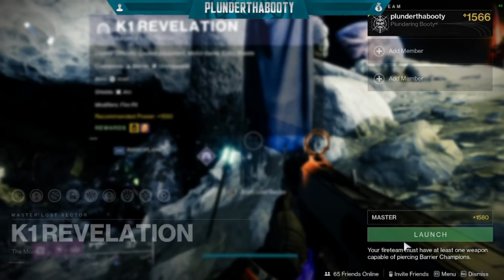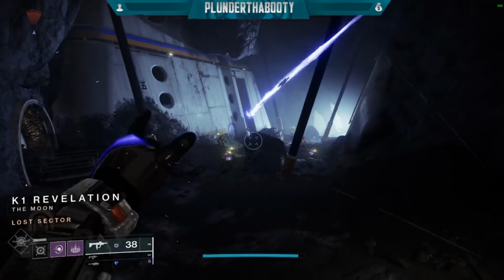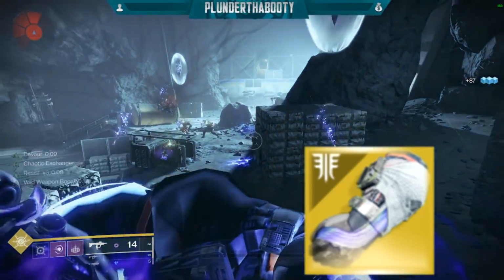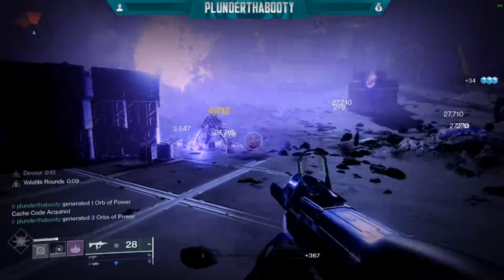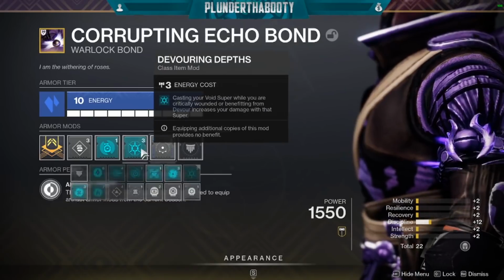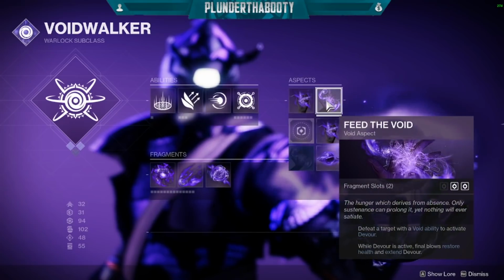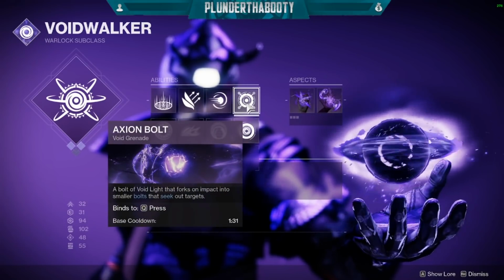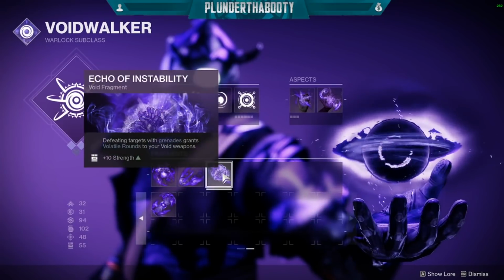This New Build Is BROKEN! It Is SO GOOD! [Destiny 2 Warlock Build]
Hey Crew!

What your about to watch is a Master Lost sector so these enemies have swords over there heads for me
which means its pretty tough!

But just look what we do to all these enemies with No mods on our Armor. We have 1 grenade kickstart I believe
which isn't even needed. I can just sit back and chuck grenades because we have a unlimited amount with this set up
its pretty broken that this is a thing! With the right Aspects and Fragments and the way the interaction with
Axion Bolt Grenade works it makes this possible and I absolutely love it!

The second Gameplay clip your watching is just a normal lost sector with no Mods on again and then it will
switch to a 3rd gameplay where it will be with all mods on to take this build as far as we can with
adding extra damage and survivability and also we do not use the artifact mod Volatile Flow either
and yet we still have 100% uptime on volatile rounds on our Void weapons so I wanted to point that out and make it clear
because this build is future proofed now for all seasons to come because were not relying on any certain mod which is just great!

For my regular viewers if you could let the video play out once for me that would be a big help to the channel so thank you
if you do so!

I will be streaming live over on Twitch when this video goes live so come on over and say Hi and hang out and let me know if you have any questions.
If you still would like to get this awesome Long Live the Queen emblem that you see on screen all you have to do is gift 2 subs on the Twitch channel
while I am streaming and make sure your Bungie account is linked with Twitch I can help you out over on Twitch if you have any questions!

- WYS – Snowman
- Provided by Lofi Records